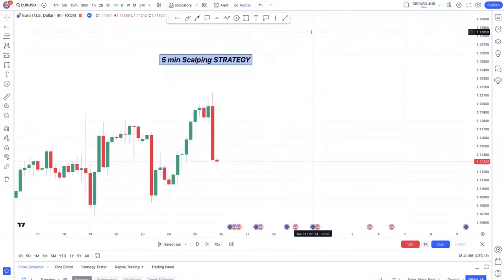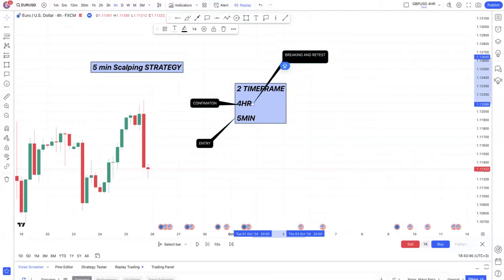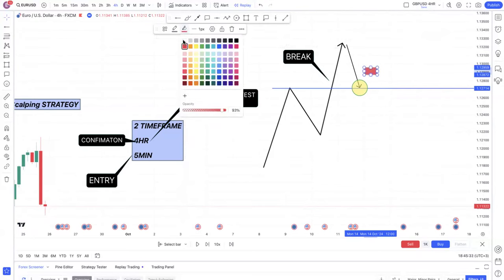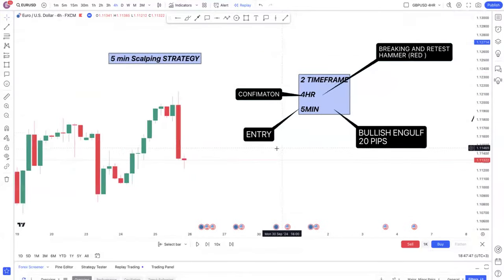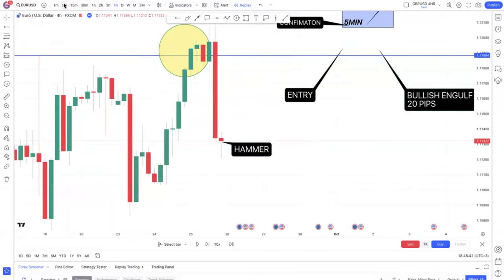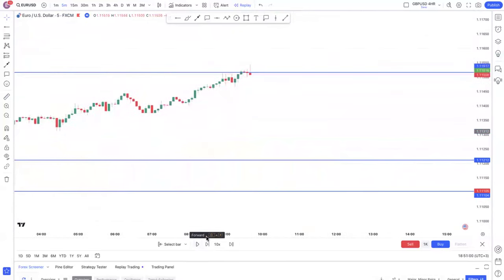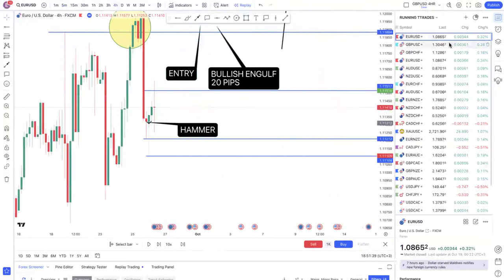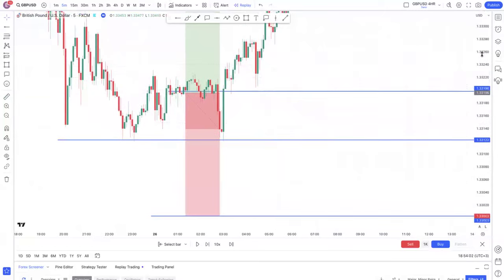Scalping was HARD, Until i Found this SECRET